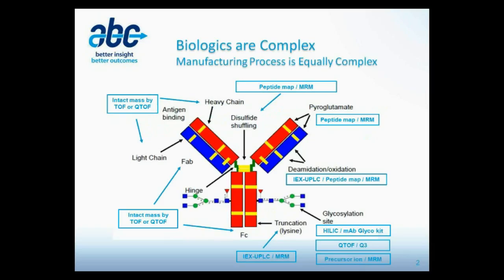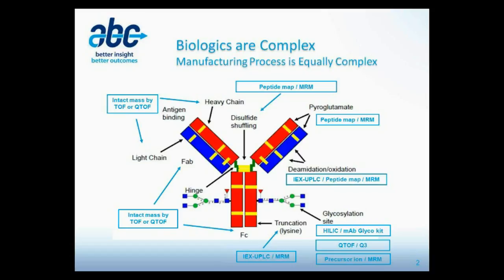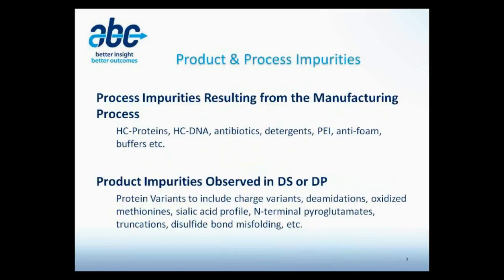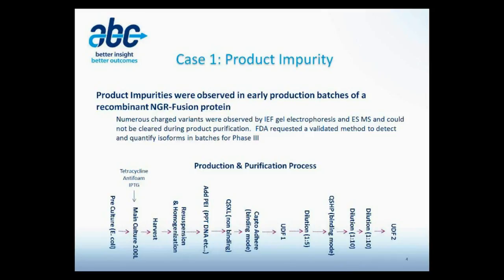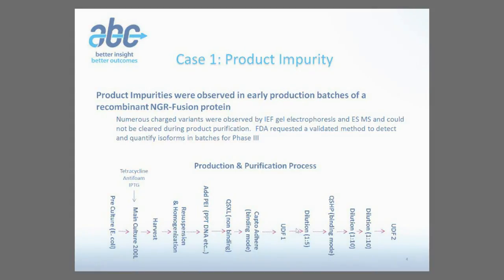Novel MS Techniques Speed Detection of Biopharmaceutical Product and Process Impurities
Speakers:
Rowel Tobias, Ph.D., Senior Scientist, Protein Chemistry, ABC Laboratories
John Anders, Ph.D., Head of Quality Control, Nanotherapeutics, Inc.

Product and process impurities in biopharmaceuticals are often present in very low abundance and are often “lost in the noise,” making their analyses quite challenging and time-consuming.

In this webinar, learn about a novel mass spectrometer-based approach that can speed detection and quantitation while achieving the required specificity and sensitivity—and how multiple reaction monitoring (MRM) techniques can be effectively applied to CMC-related development activities.

Case studies will be cited to demonstrate how internally standardized LC-ESI-MS/MS methods can be designed and validated to meet regulatory requirements.